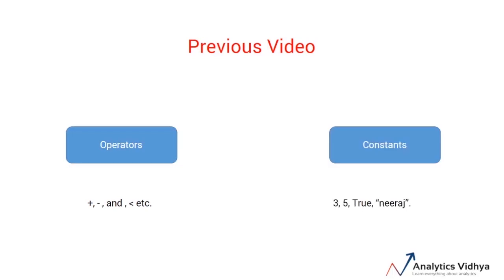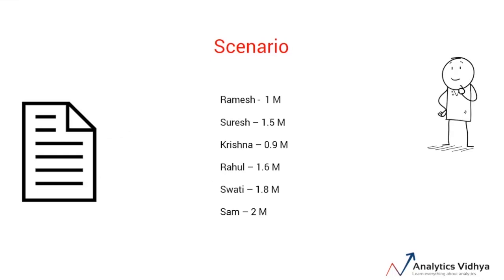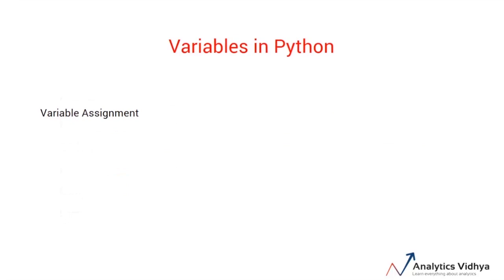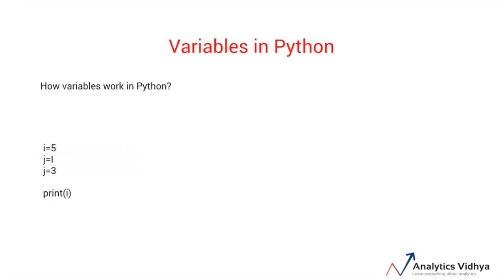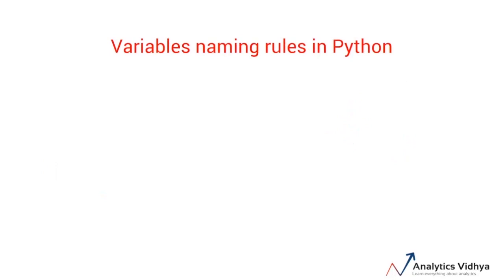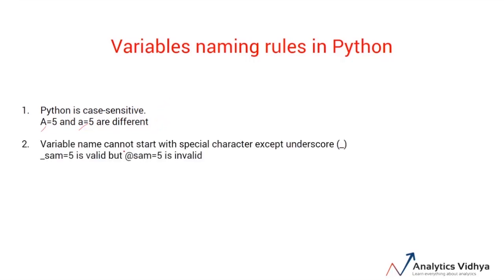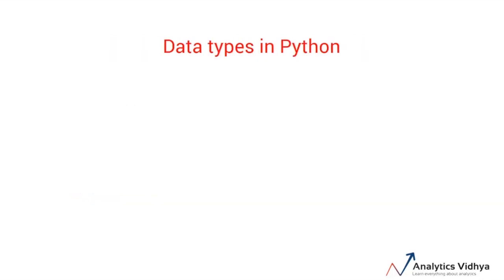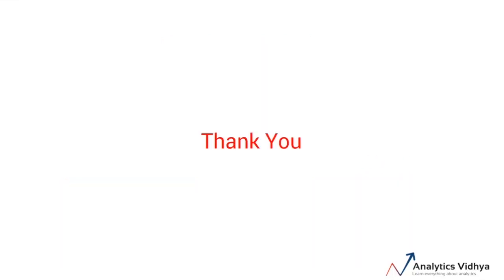2 3 1 Understanding variables and data types 1